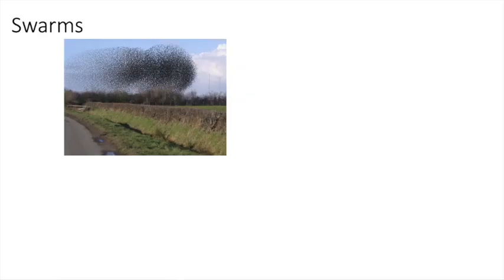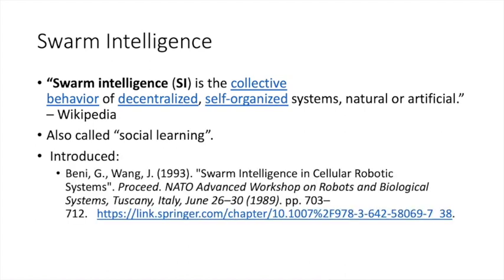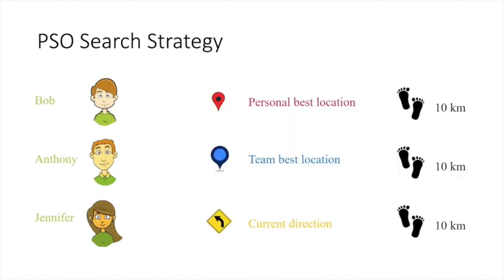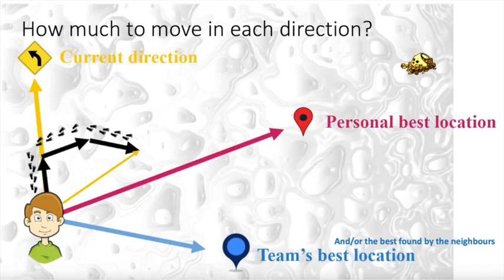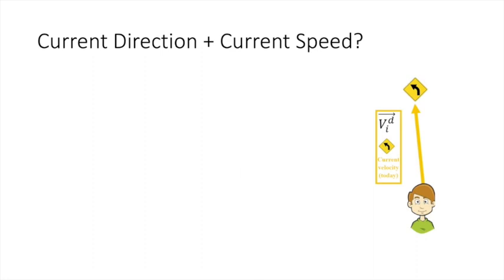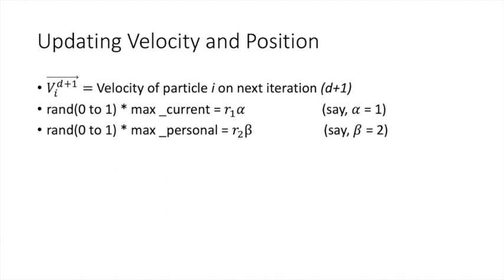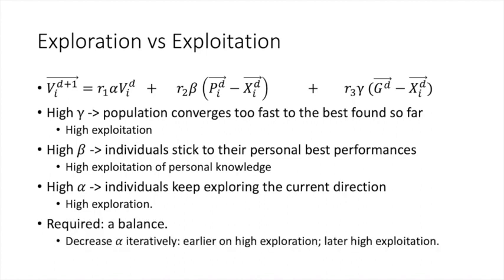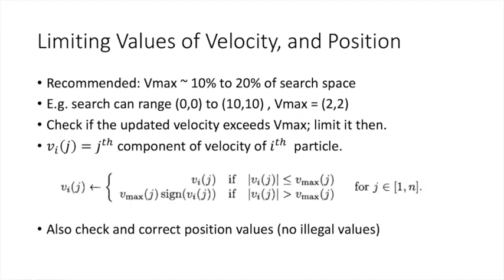Particle Swarm Optimisation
This is a series of videos on Modern Optimisation methods. This video introduces particle swarm optimisation.

Beni, G., Wang, J. (1993). "Swarm Intelligence in Cellular Robotic Systems". Proceed. NATO Advanced Workshop on Robots and Biological Systems, Tuscany, Italy, June 26–30 (1989). pp. 703–712.

James Kennedy and Russell Eberhart, 1995, Particle swarm optimization, in Proceedings of IEEE International Conference on Neural Networks, pages 1942–1948.